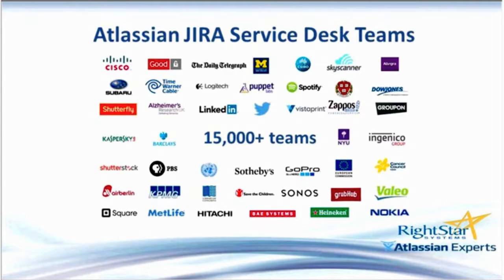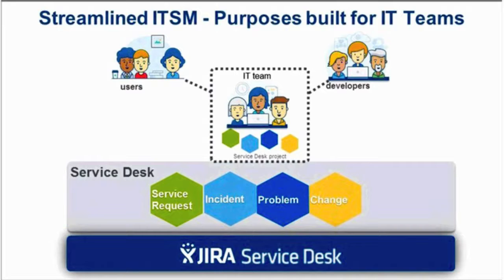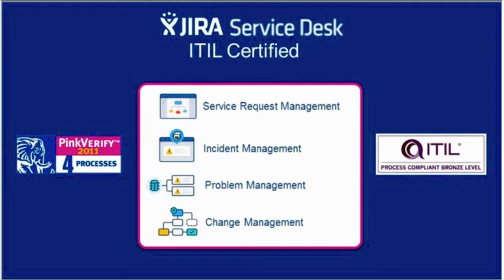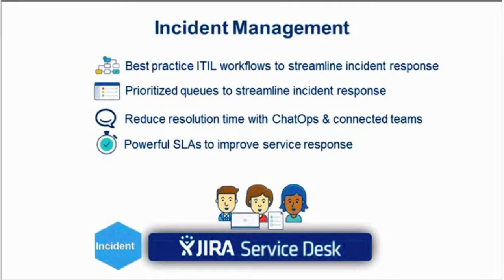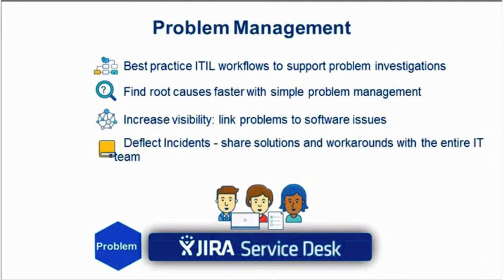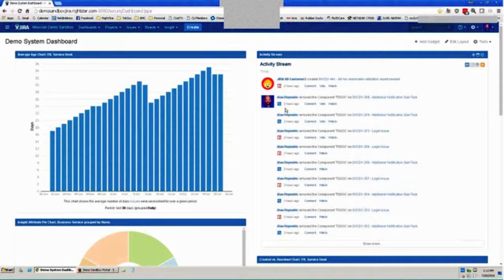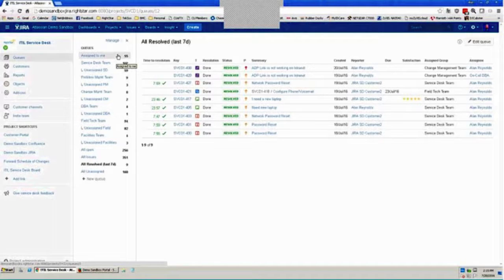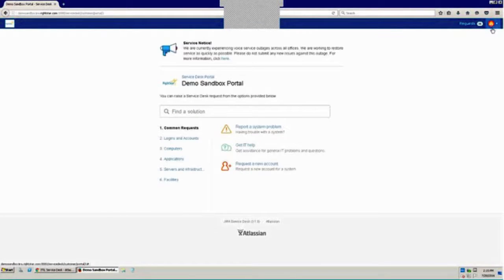JIRA Service Desk, Part 1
A live RightStar webinar recorded on July 20, 2016 featuring Alan Reynolds of RightStar.